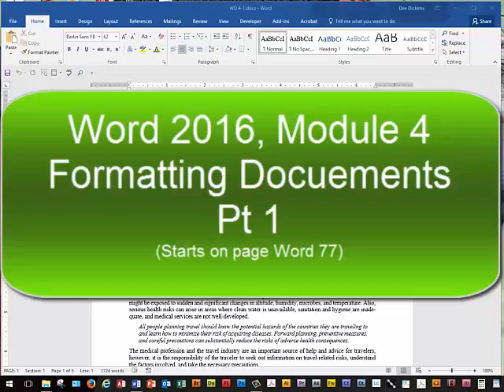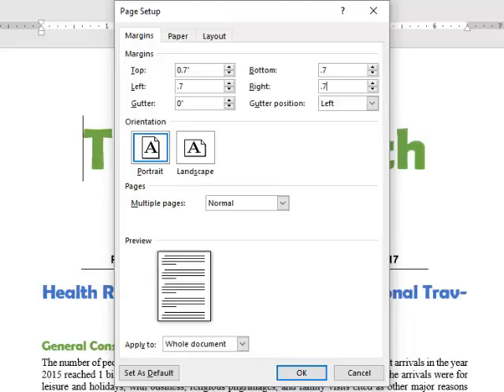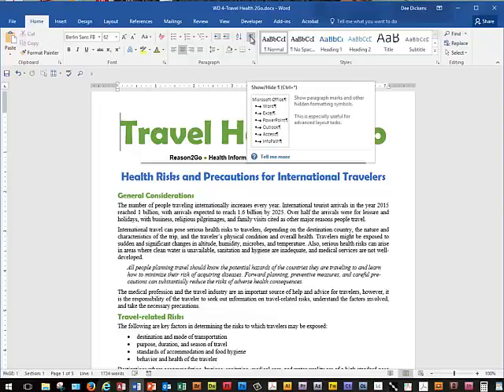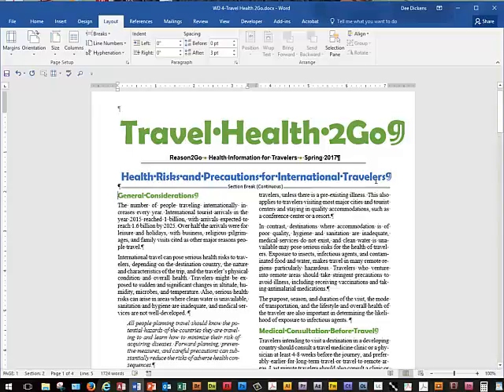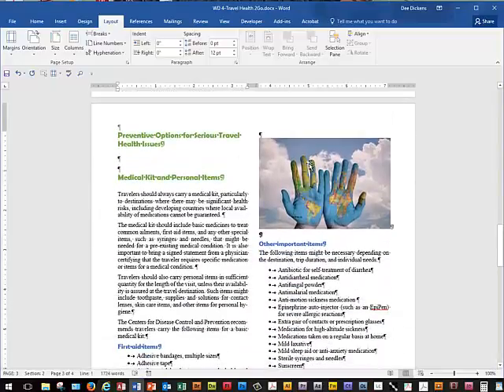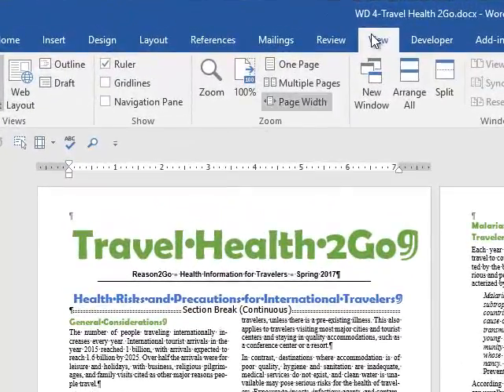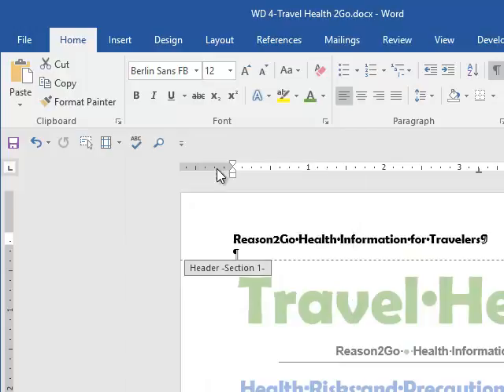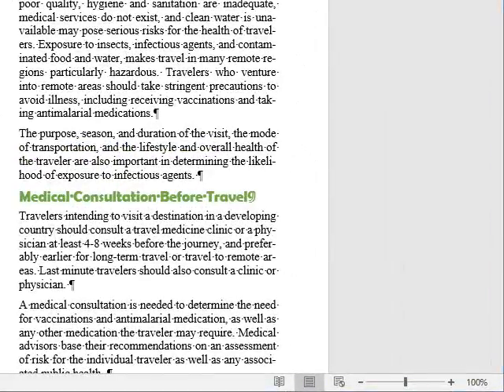W16M4P1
Word 2016, Module 4, Formatting Documents, Part 1